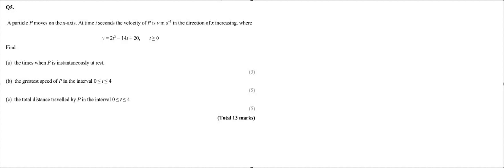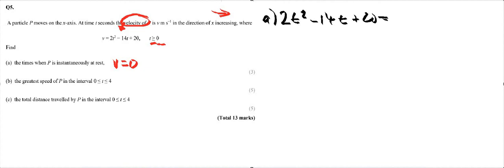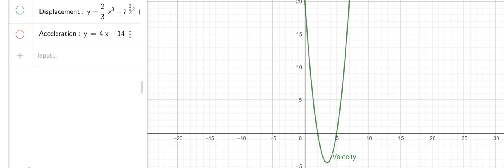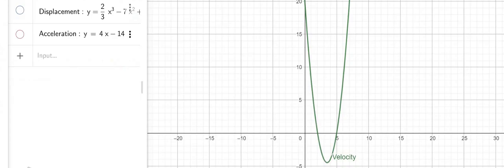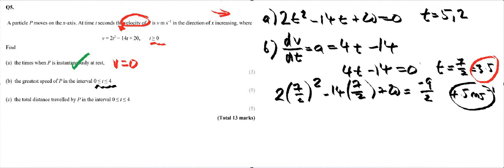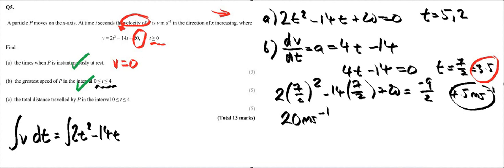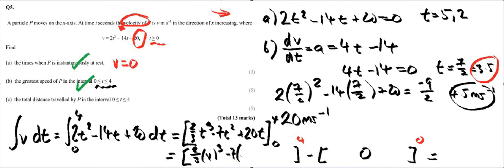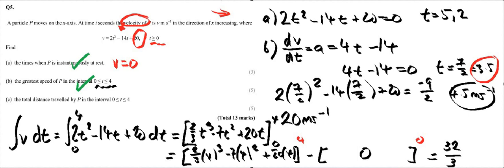Variable Acceleration Exam Question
Variable acceleration, differentiation, integration, turning points, maximum, minimum, domain, range, indefinite integration